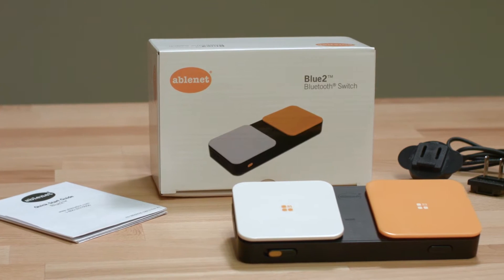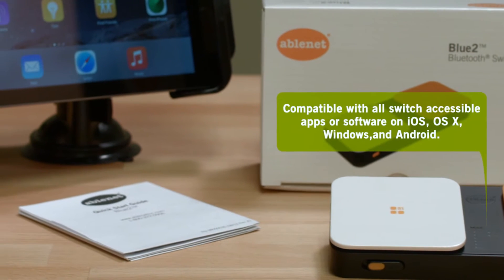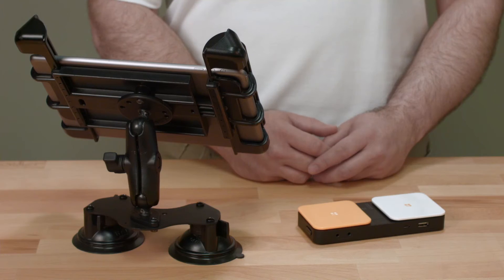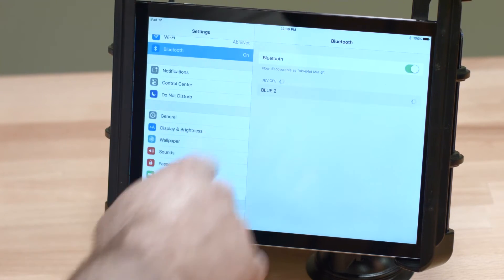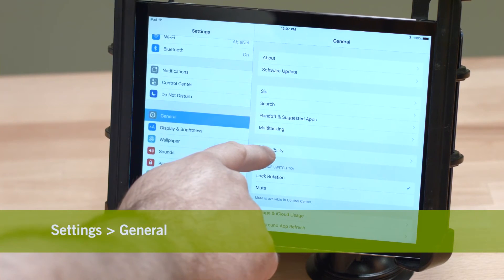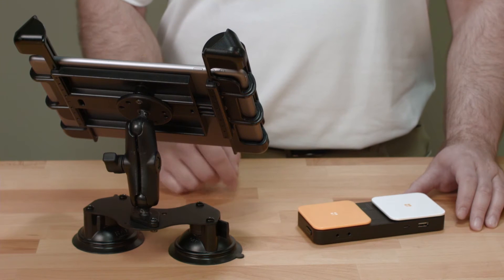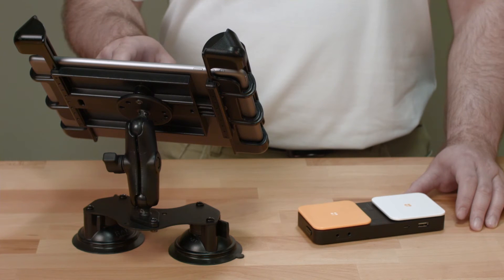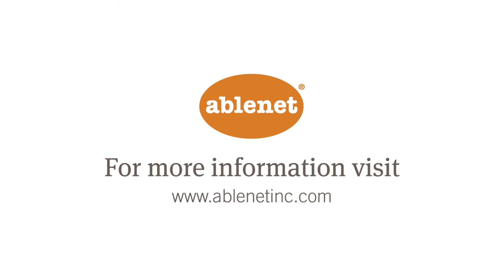AbleNet Technology Tidbits: Blue2 Bluetooth Switch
Provides single or dual switch access via Bluetooth connection to iOS, Apple OS X, Windows, Google Chrome, and Android devices. Includes an integrated rechargeable battery, two external switch jacks, and tactile feedback.